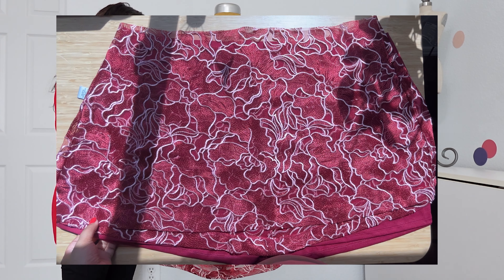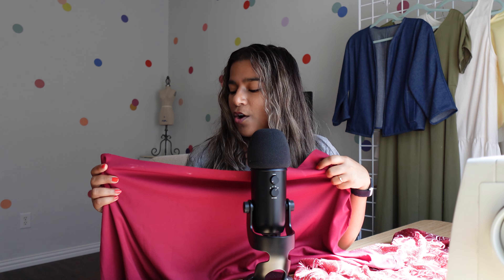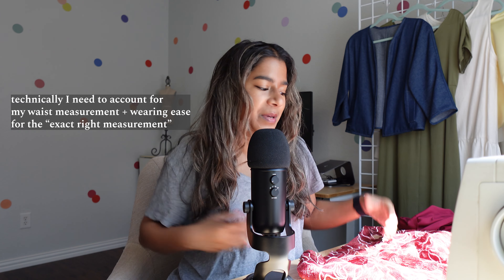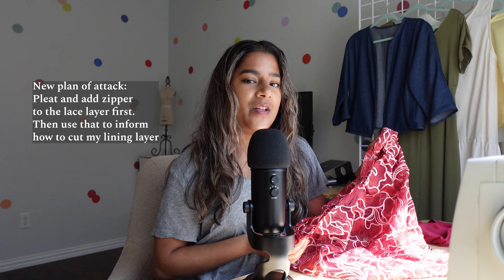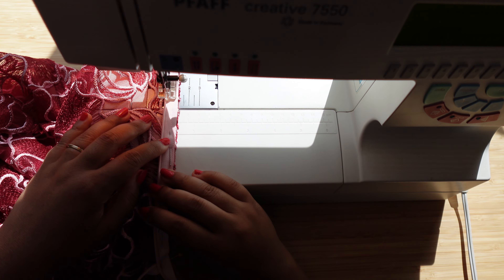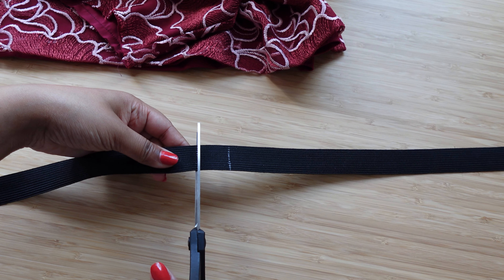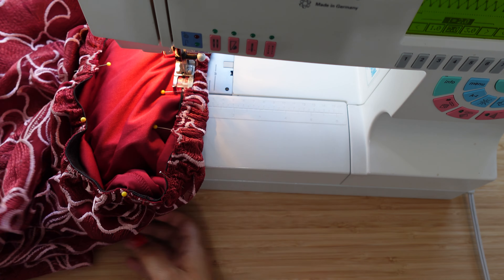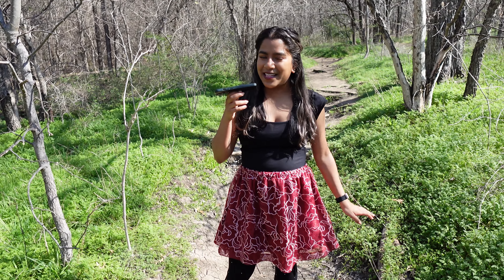Can I Sew a Skirt from Scraps?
Let me know what you'd like to see me make next in the comments!

Timestamps:
Intro - 0:00
Draping - 0:17
New Plan of Attack - 0:57
Try on/Disappointment- 3:04
Finally getting somewhere? - 3:59
Reveal! - 5:21